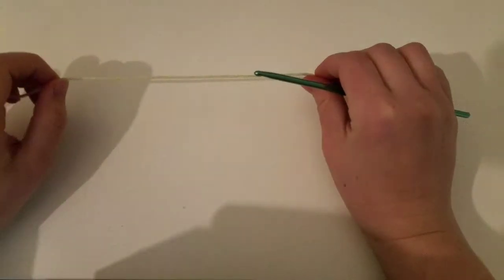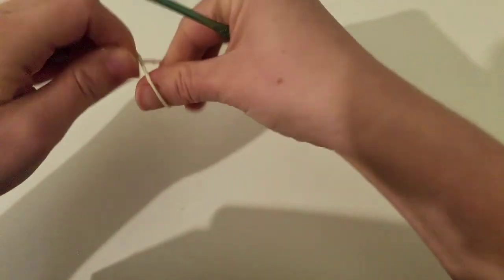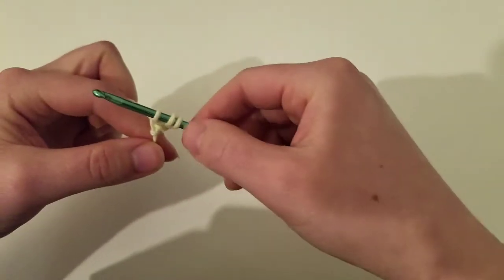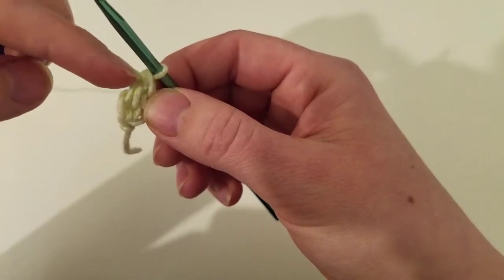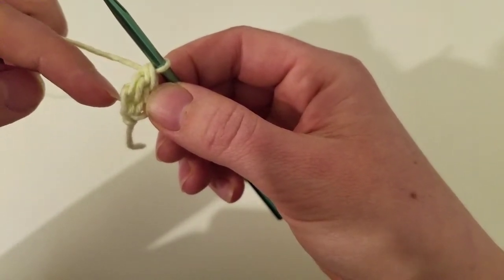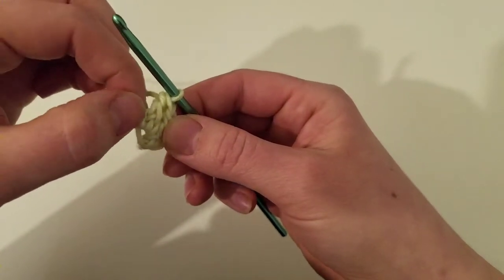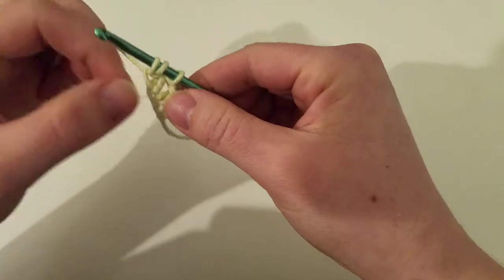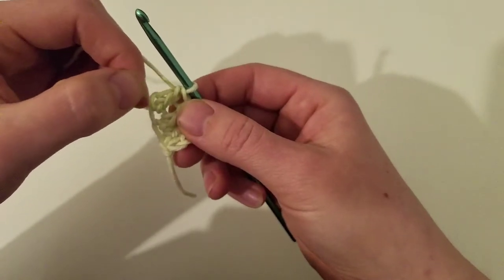How to Crochet a Double Crochet foundation chain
Hello and welcome to KnotsByKiara! This is a video playlist all about the basic crochet stitches that you will see in many patterns. This video is all about how to crochet the Double Crochet Foundation Chain.

If you have any comments or questions leave them below.